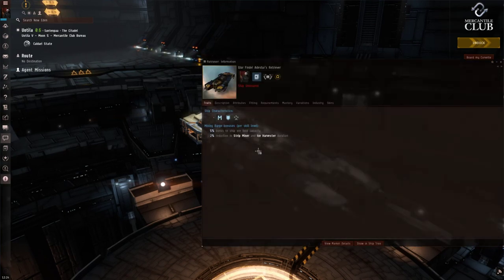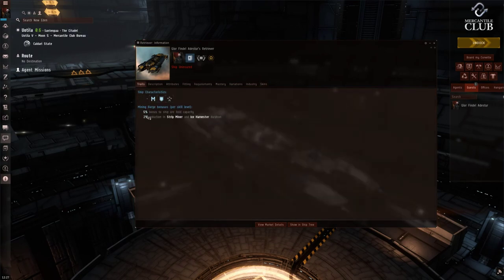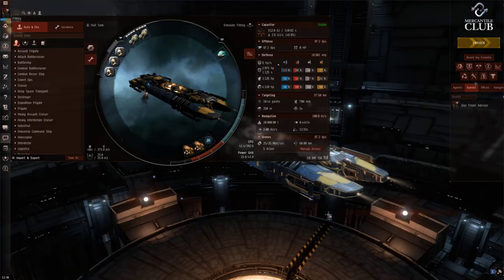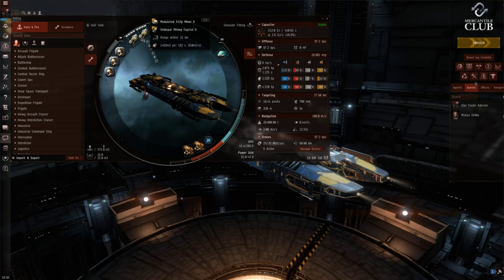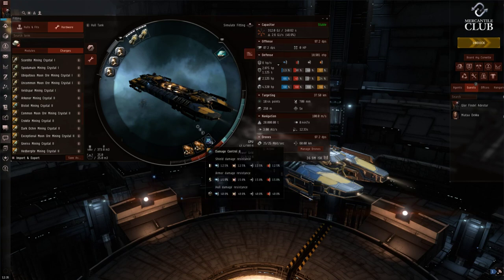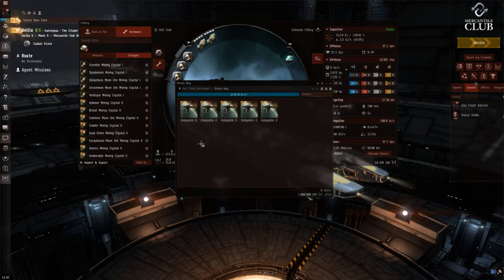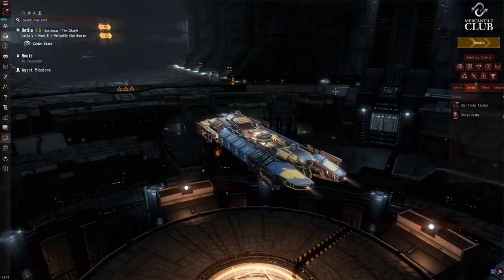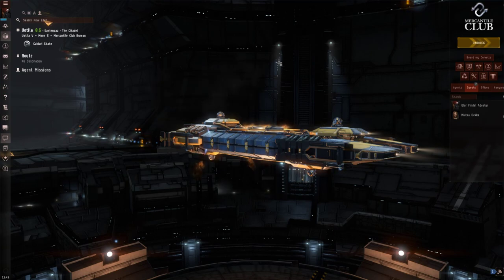Retriever Mining Barge Tips & Fit Guide 2019 - Which Barge is Best? Eve Online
In this video I cover the Retriever Mining Barge. Which Barge is best for your needs?

This Video is intended for Newer Eve Players but there might be a few handy tips in there for the hardened veteran!

Please let me know what you think of this guide in the Comments below & comment if you have any additional questions and I'll do my best to answer them all :).